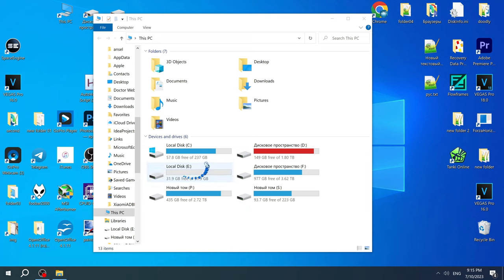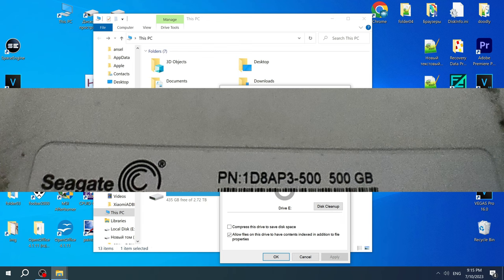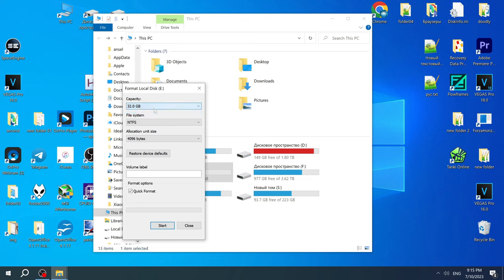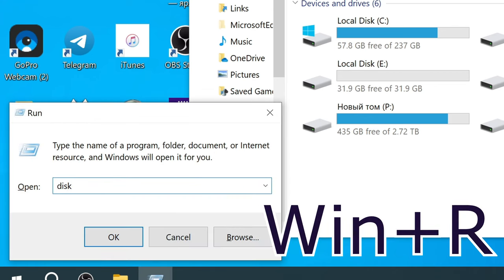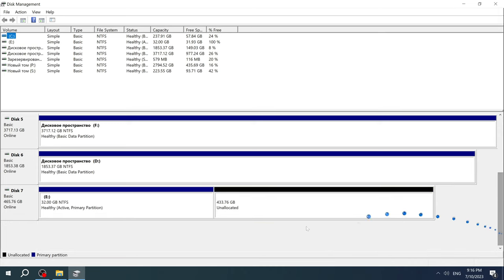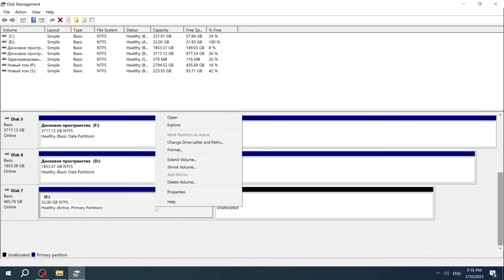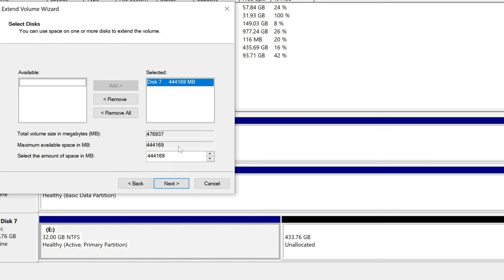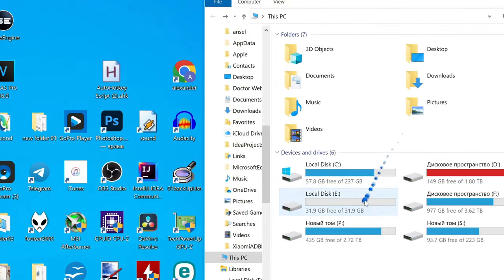How to Restore Hard Disk Capacity and Recover Missing Space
If the disk space in your computer is incorrectly displayed, or free disk space decreases, or the overall disk performance deteriorates, all that may happen for a number of reasons. Watch this video to find out how to restore original capacity of a hard disk or flash and recover the missing disk space.

win+r
than
diskmgmt.msc